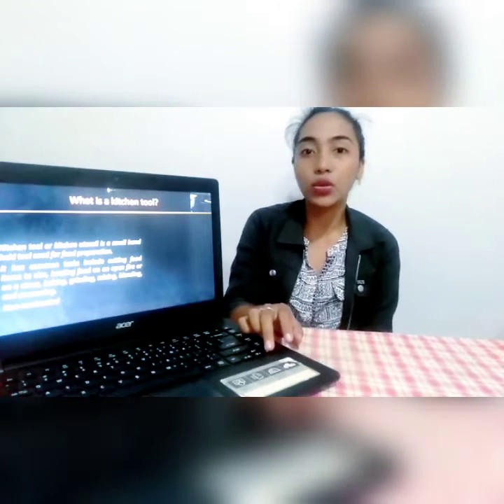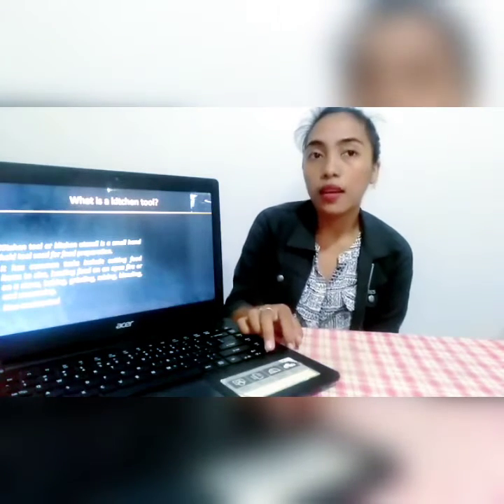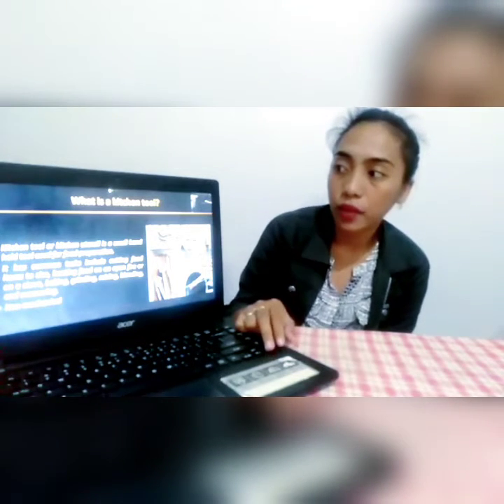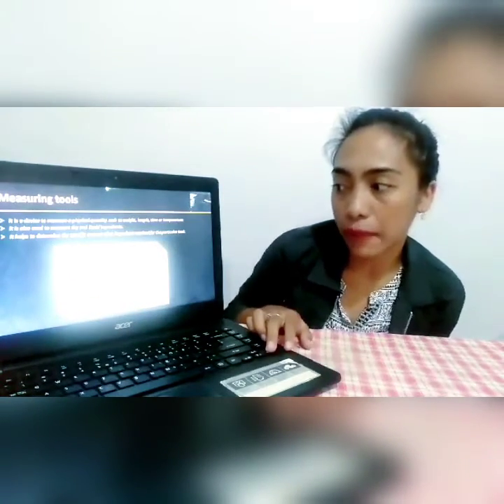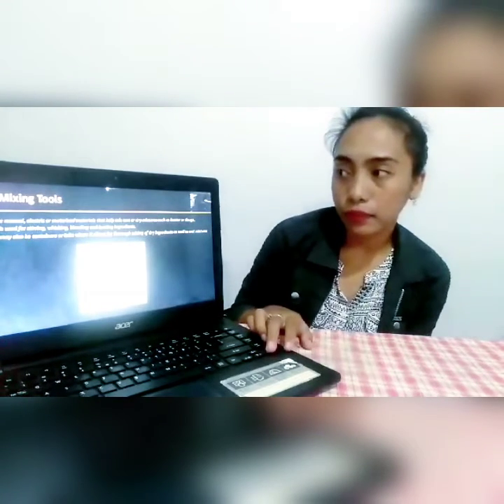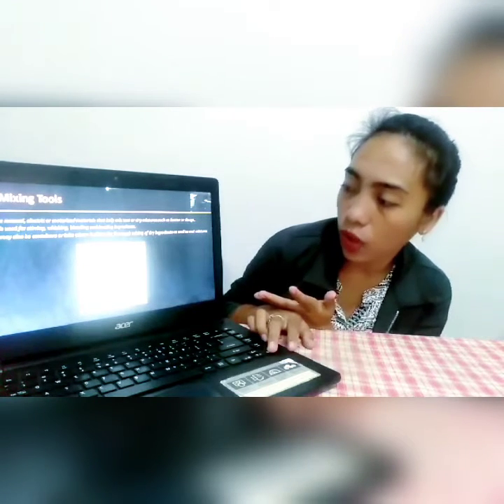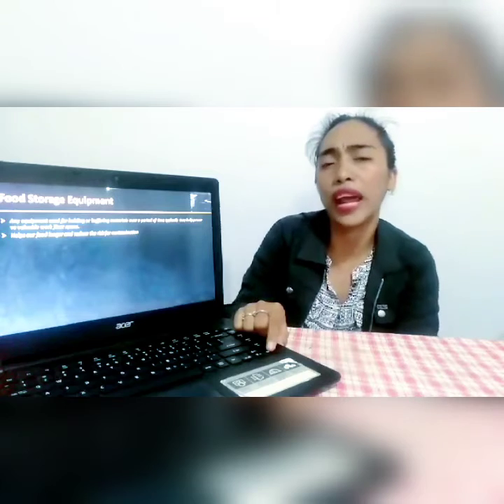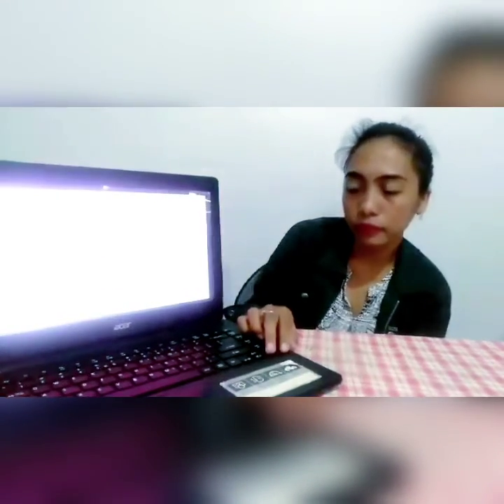Classification of kitchen tools and equipment || MA. CLARET B BERNALES BTLED 3-A